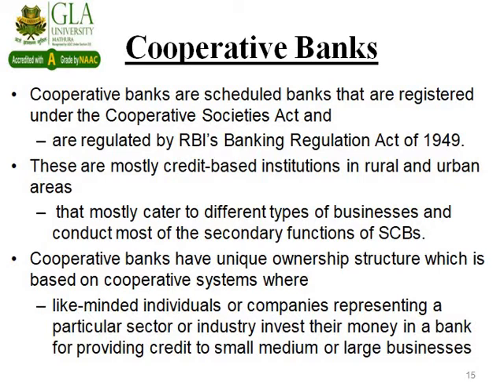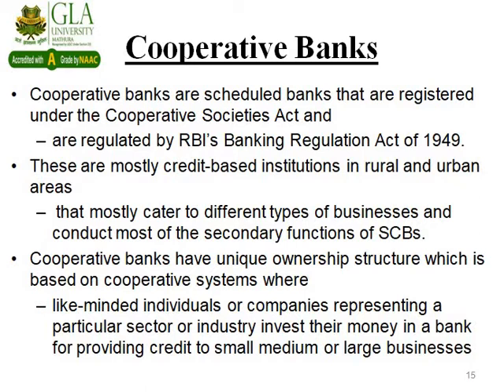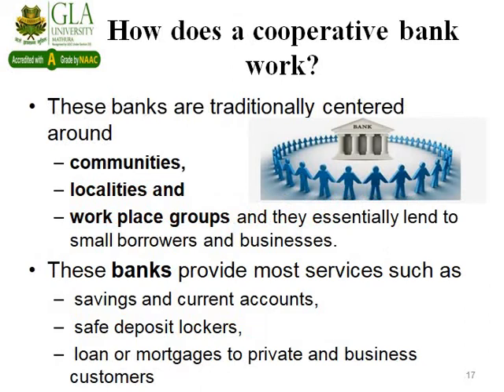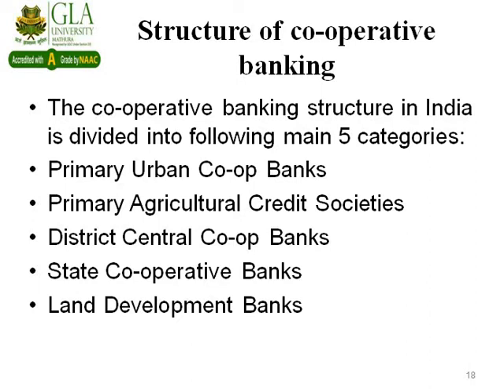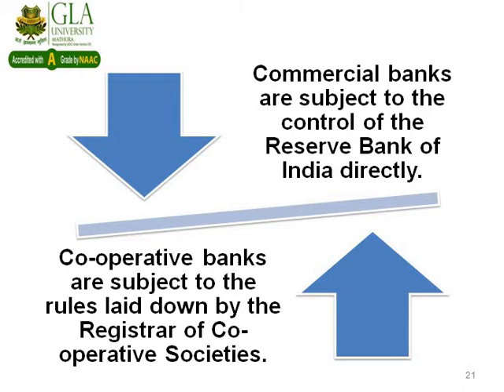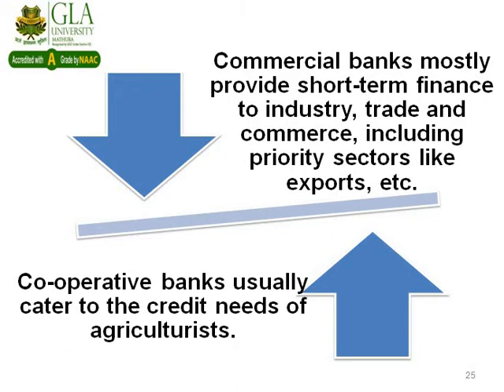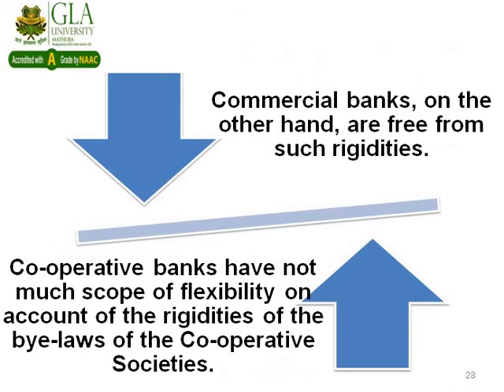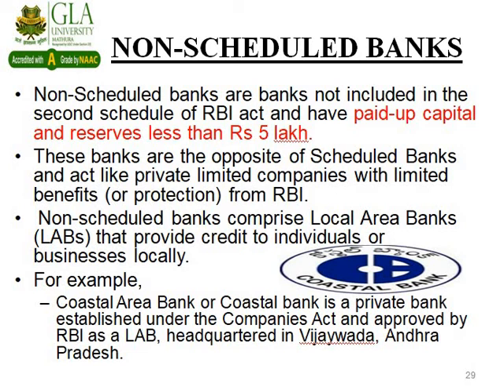Commercial Banks Vs Co-operative Banks | Types Of Banks| Unscheduled Banks | In Detail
This video explains the concept and working of cooperative banks in India with a view to have a comparative analysis between commercial banking system and cooperative banking system under scheduled banks.This video also explain the concept of non- scheduled banks. This video is is left over part of organization of banking industry in India.